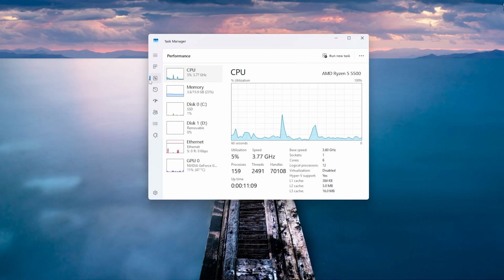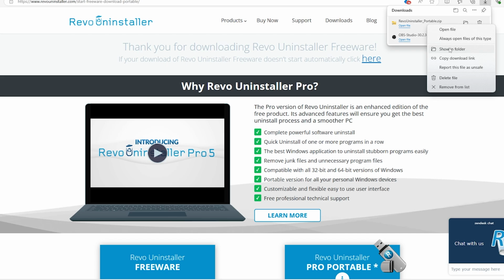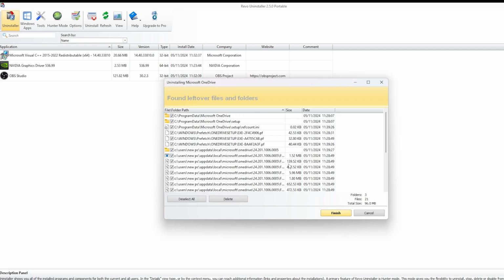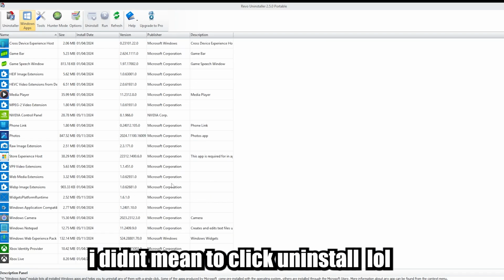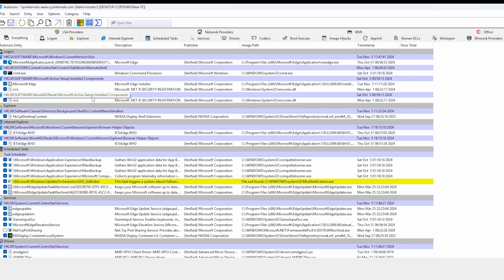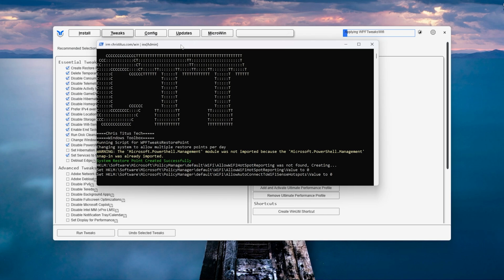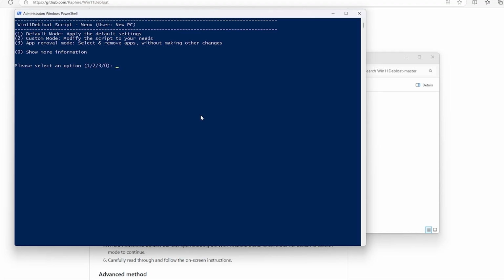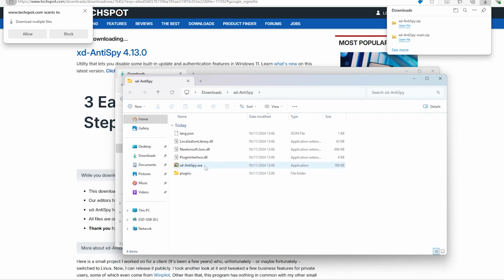How to Debloat Windows 11 in 2025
In this video i show how to debloat windows. Do this at your own risk as debloating windows can cause issues if you disable services you need.
I show a step by step guide on how to debloat windows and even show how to do it safely with additonal debloating tools at the end if you're an experienced user.

10 Likes?

TIMESTAMPS
00:00-02:24 - Intro (What is Debloating?)
02:24-03:09 - Update Windows/ Disable Startup Apps
03:09-05:08 - Remove Unnecessary Apps (RevoUninstaller)
05:08-05:57 - AutoRuns
05:57--07:17 - One Tool For Everything (ChrisTitusTech)
07:17-08:12 - W11 debloater (Raphire/Win11Debloat)
08:12-09:13 - xd-AntiSpy
09:13-09:37 - Results/Outro

Music from Uppbeat (free for Creators!)